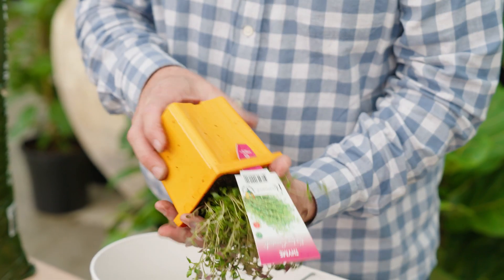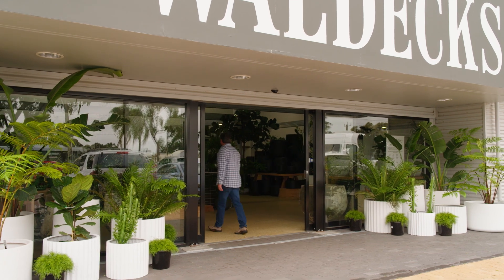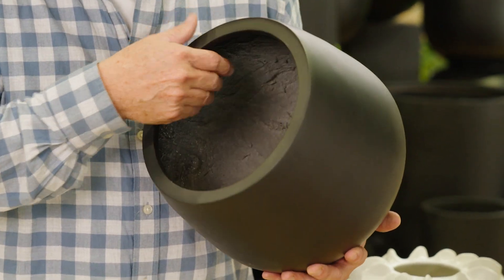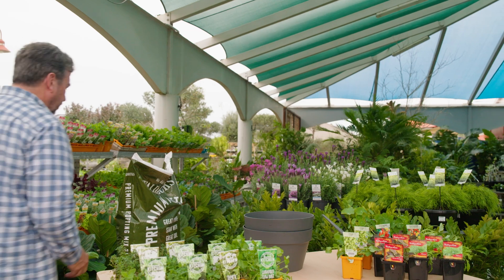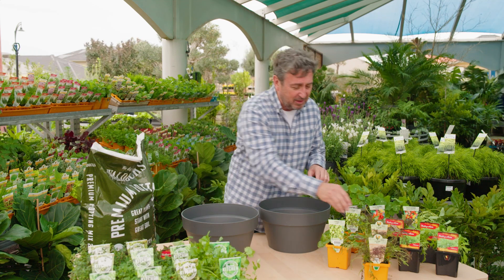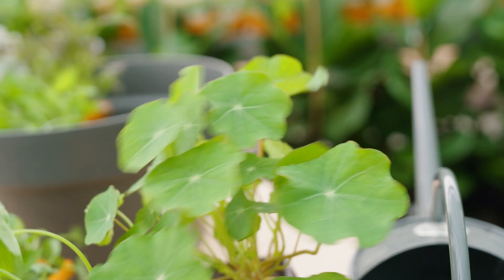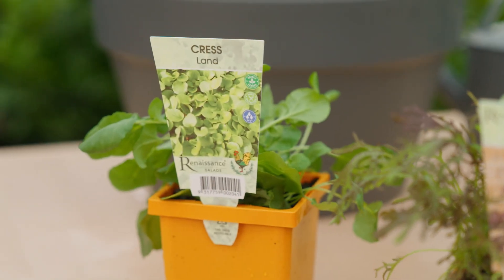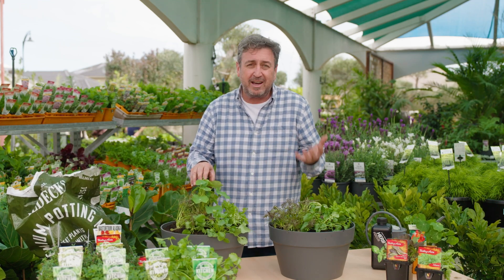The Garden Gurus - Fresh Salads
Join Trevor as he explores how to grow a vibrant mix of salad greens and herbs in stylish pots, with local tips and expert advice for a bountiful, homegrown harvest.